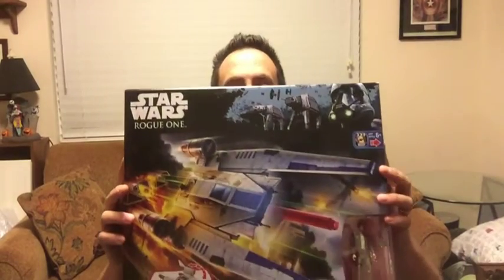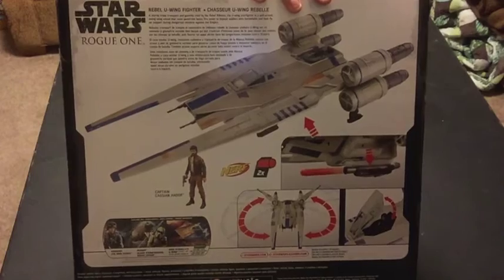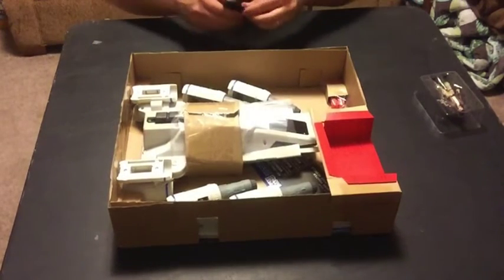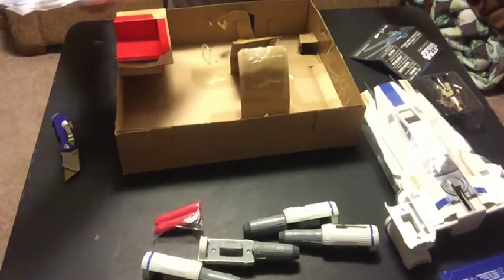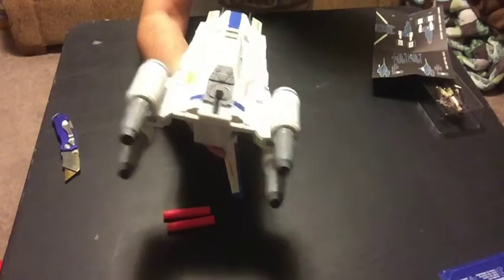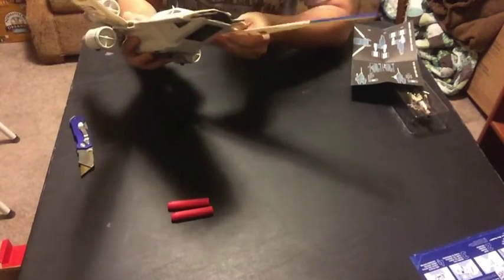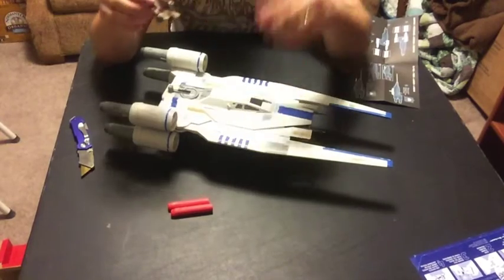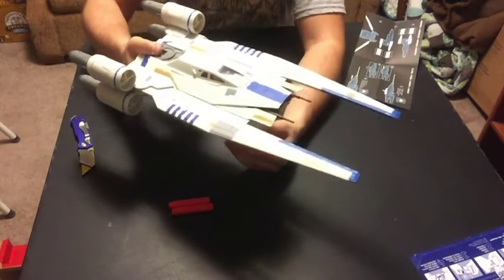NWA Podcast: Rogue One U-Wing Unboxing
Scott from the Nerds With Attitude unboxes and reviews the new Rogue One U-Wing Starfighter!

While you're at it, please listen to our Podcast